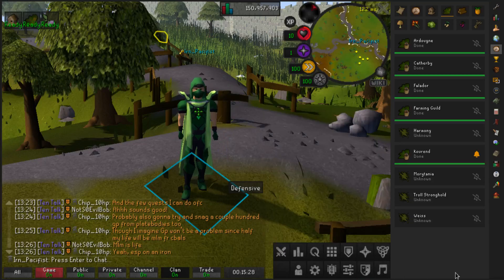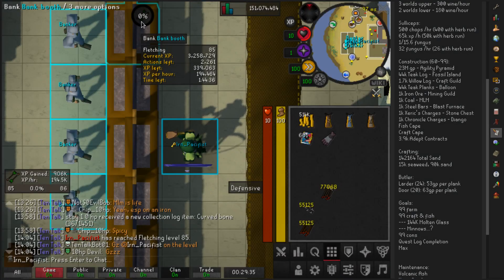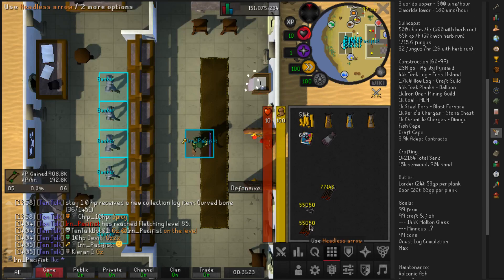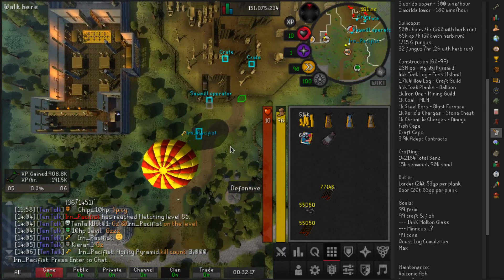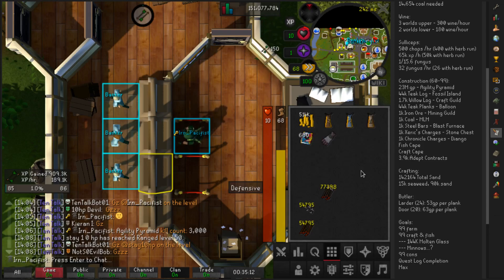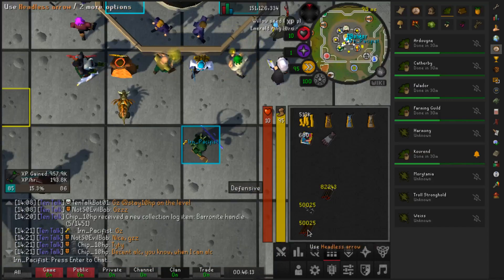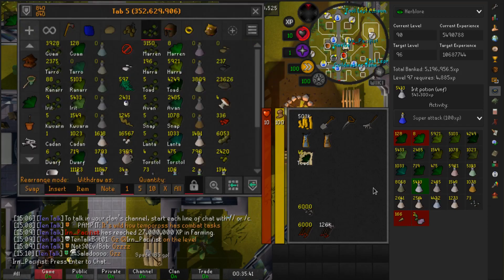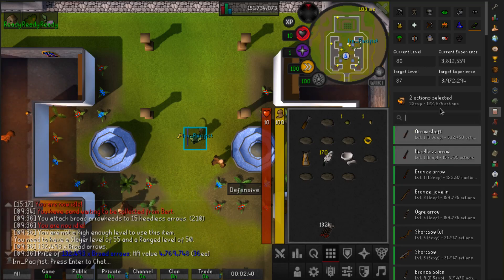This is the HARDEST Skill on a Level 3 Ironman! [#8]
Today we work on Fletching!